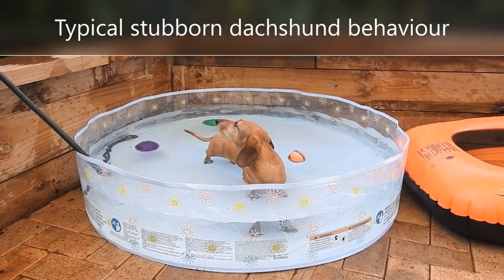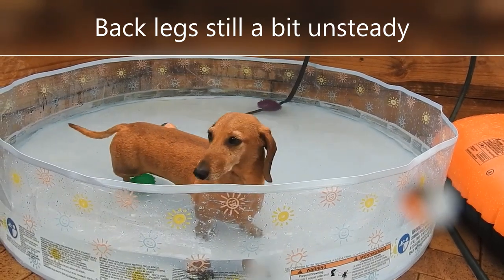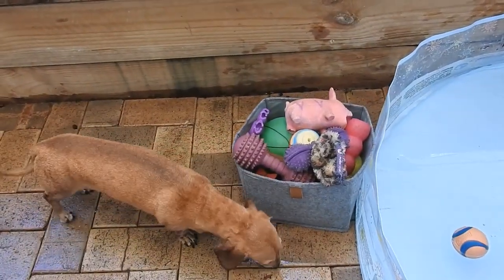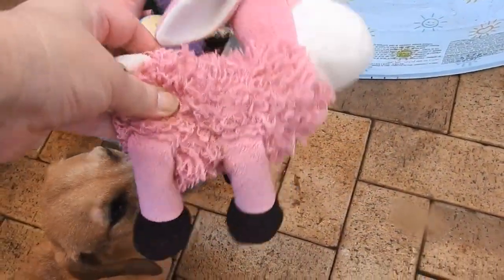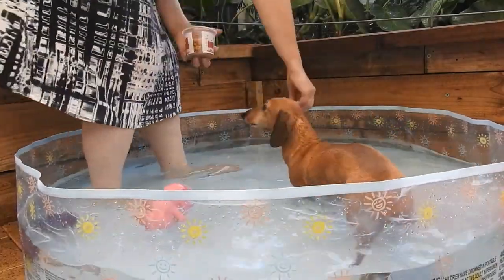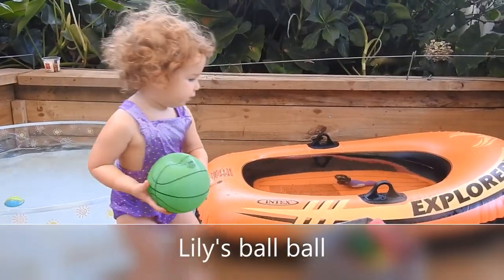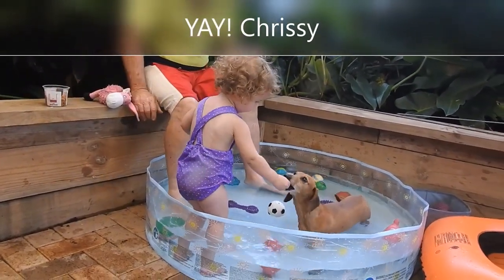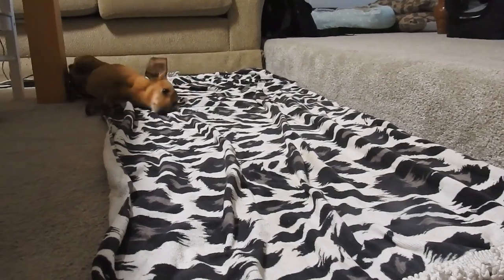IVDD Dachshund Week 16 Hydrotherapy at home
STAGE 3 CONSERVATIVE TREATMENT - CRATE REST
Is it easy to do hydrotherapy at home? Try to remember that dachshunds are stubborn, and NAUGHTY! When Chrissy's physio does hydrotherapy, it is only 3 sets of 2 minutes. Well I figure that 1 or 2 minutes at home a couple of times a week is success... for me! This demonstrates the struggles of getting a stubborn dachshund to comply with IVDD hydrotherapy with a little help from our little granddaughter Lily